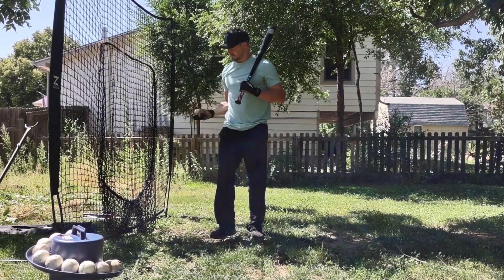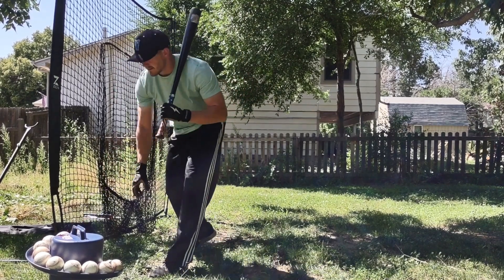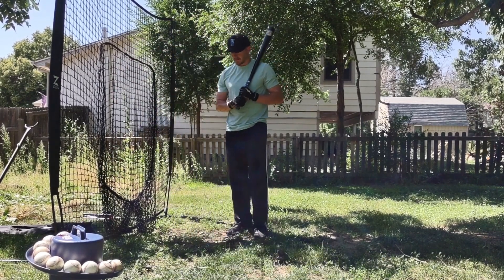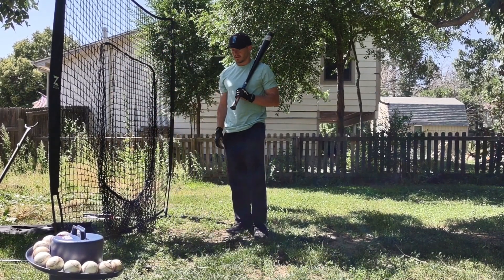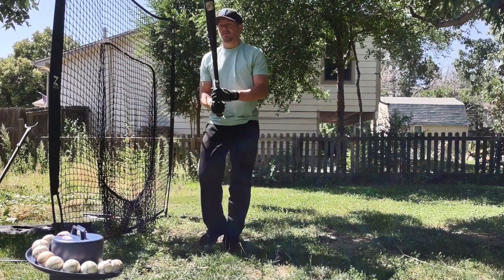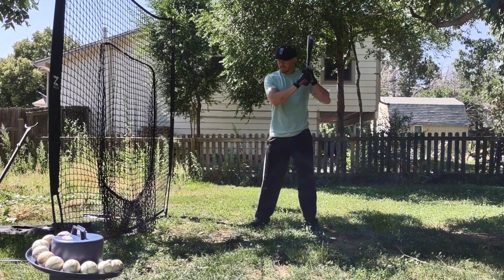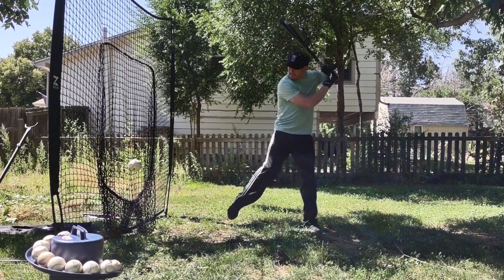How to Use Your Jugs Soft Toss Machine (Explained in 30 Seconds)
Before spending a lot of money on a Jugs Soft Toss machine, most people want to know - how does the Jugs Toss machine work?

Read my full review on training with a Jugs Soft Toss machine